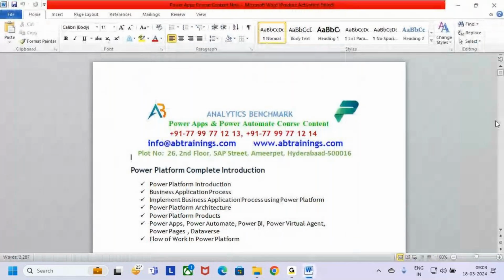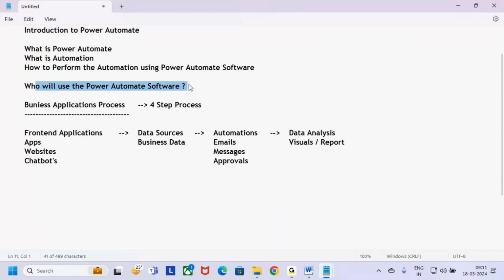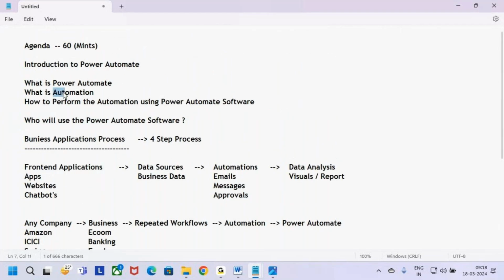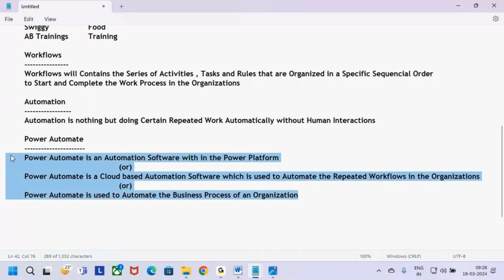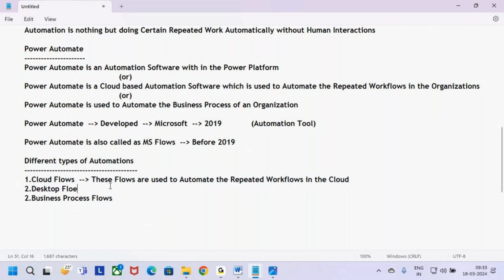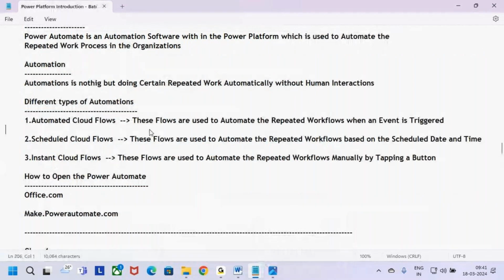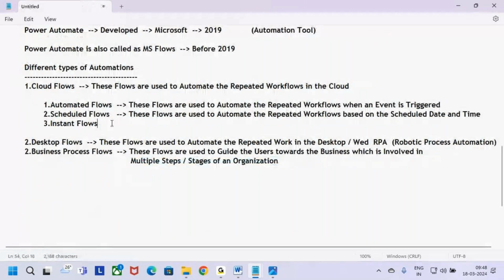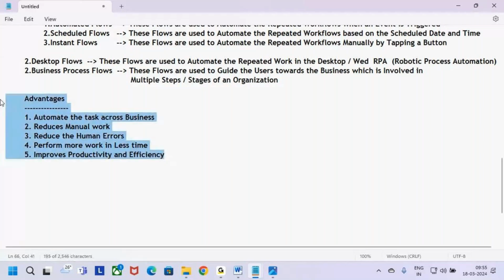1. Power Automate Introduction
Power Automate Introduction.